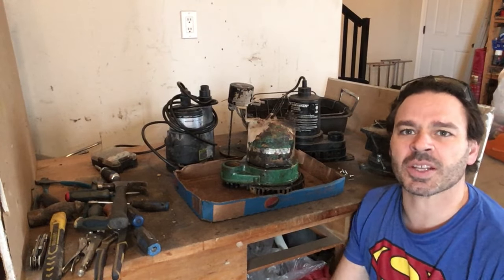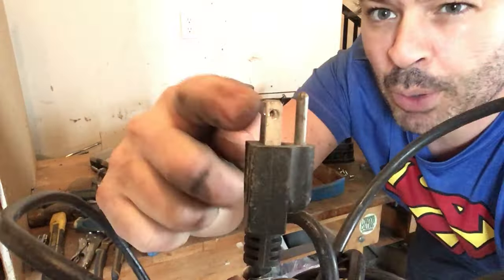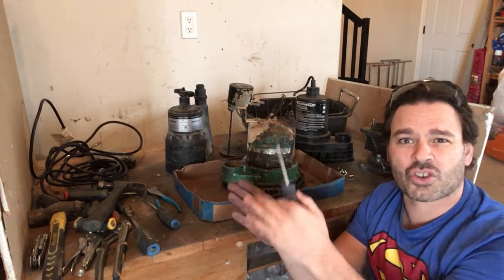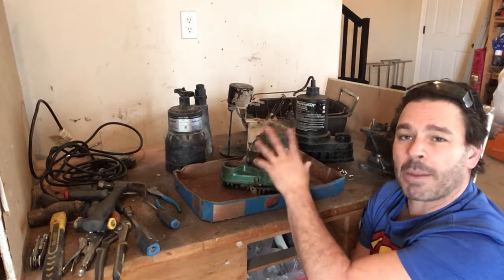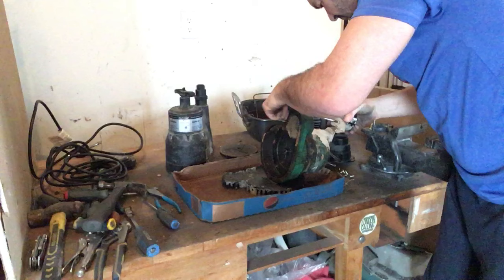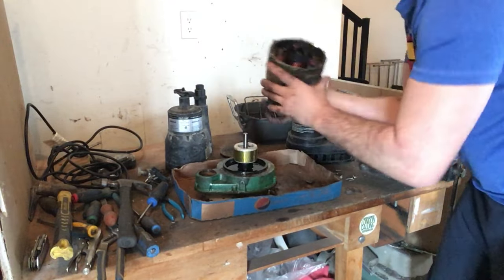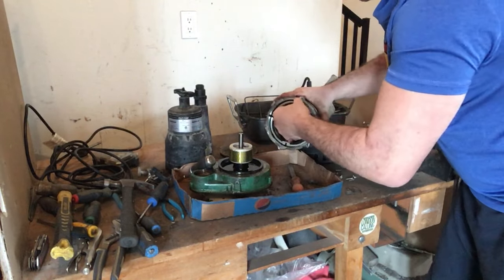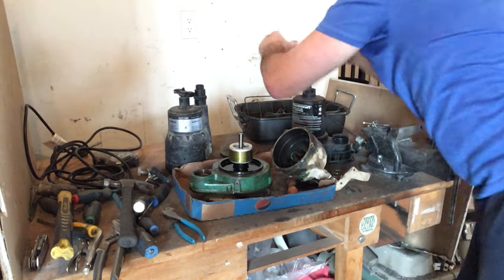Scrapping some stubborn sump pumps for loads of FREE COPPER, METAL, SILVER, and other metals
Hello scrappers and planet lovers. In this video, I take apart a metal cased sump pump to answer the question "do all sump pumps have aluminum windings, or can they also be made with copper windings?" I also tackle a heavily corroded pump to show you how to open it in order to get to the motor.  I will show you how to safely and effectively identify and sort the metal in order to help maximize your profit and divert as much of the material away from the landfill as possible.